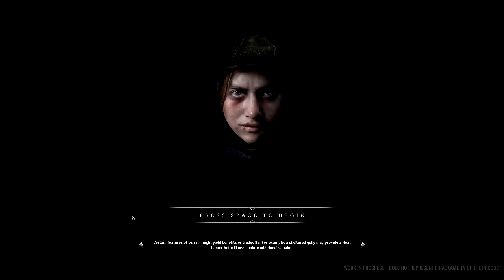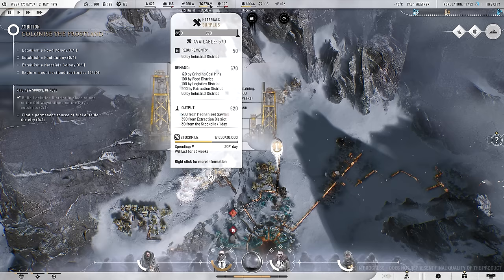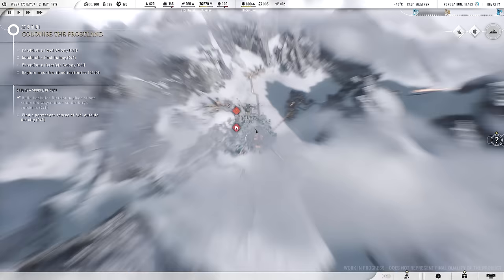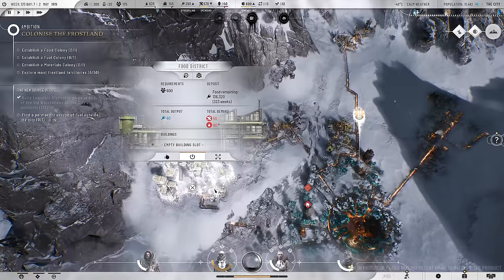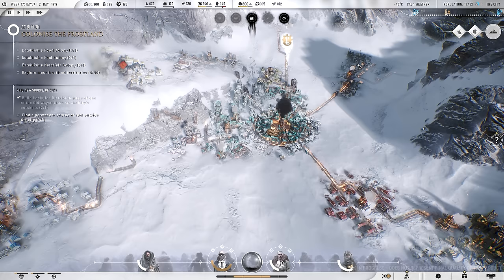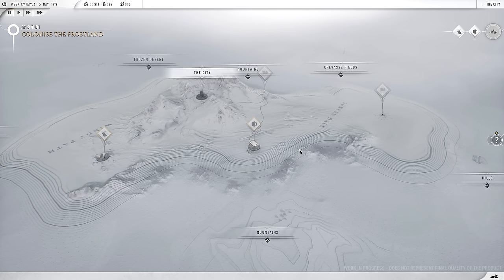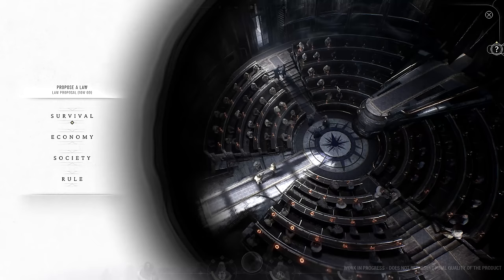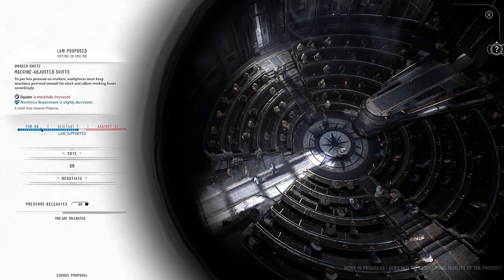THE STORM! - Let's Play FROSTPUNK 2 - Beta [Part 3]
Frostpunk 2 is finally here! I'm starting a new mini series in the beta that is currently running from April 15th to the 22nd for those who have pre-ordered.
This is not a sponsored video, but I was sent the game early.